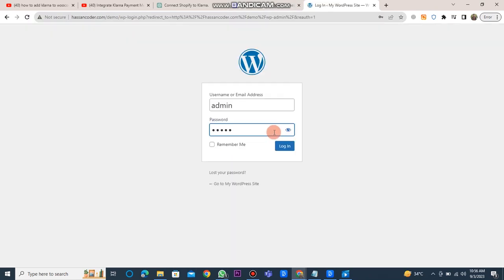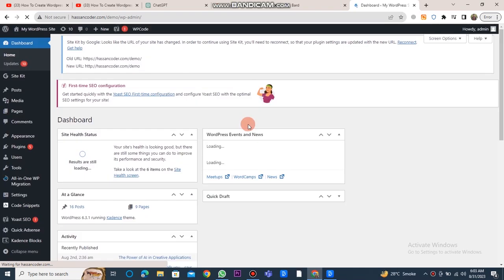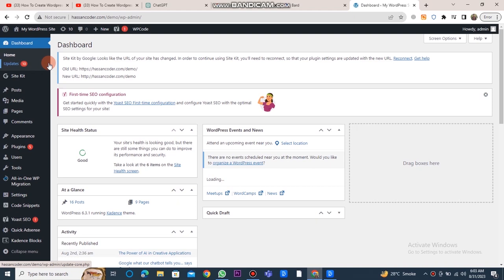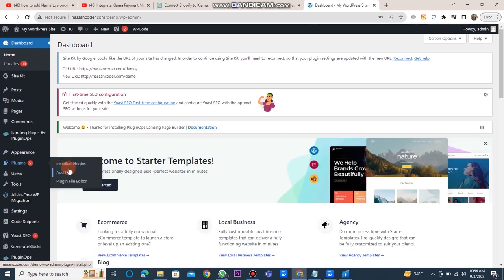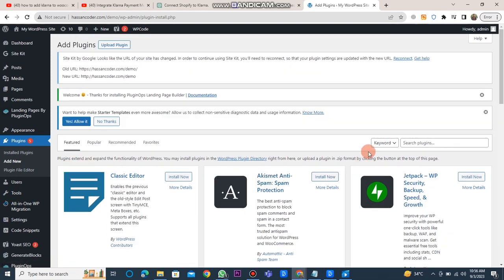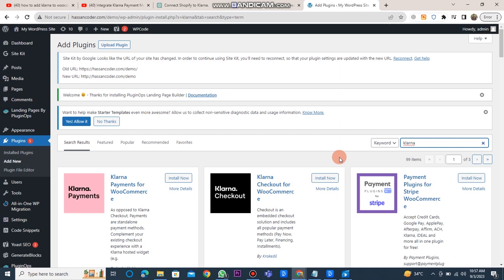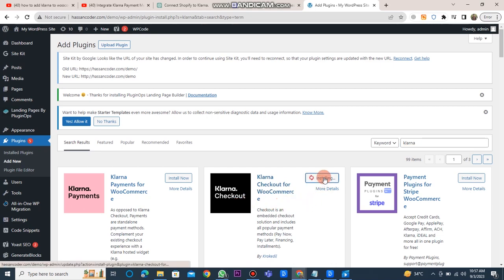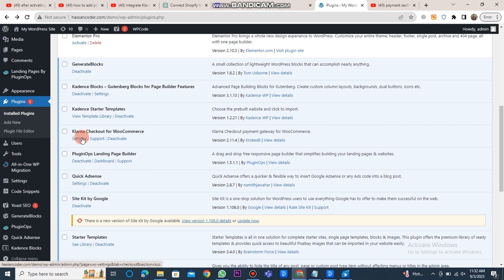HOW TO ADD KLARNA TO WOOCOMMERCE 2025! (FULL GUIDE)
Welcome to our comprehensive tutorial on how to add Klarna to WooCommerce! If you're looking to supercharge your online store by offering flexible payment options and boosting conversions, you've come to the right place.

0:00 INTRO
0:04 TUTORIAL